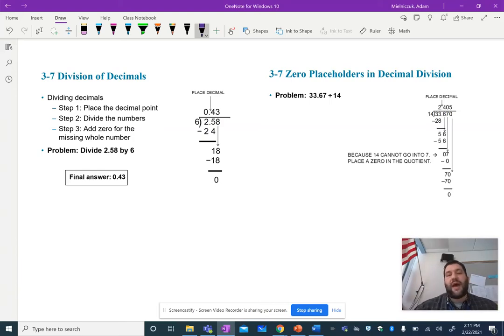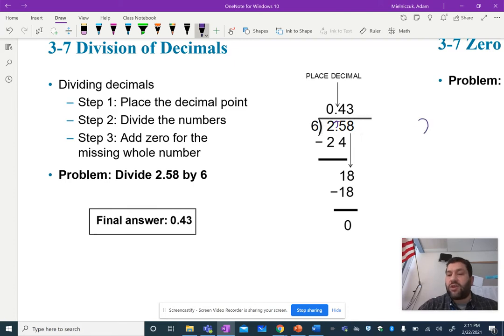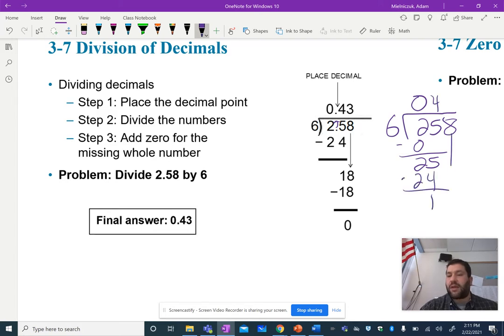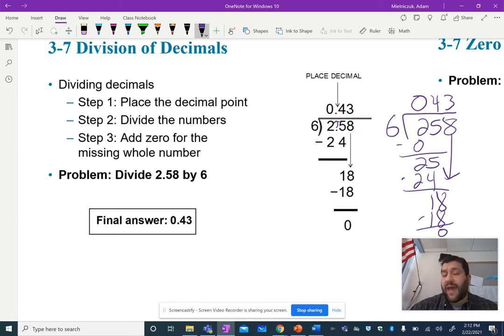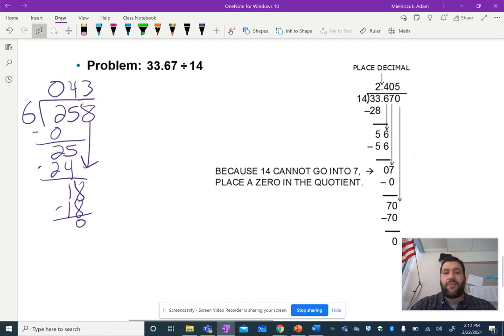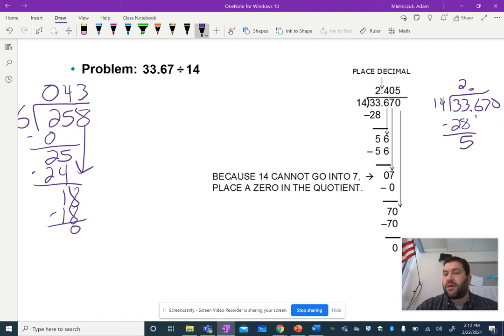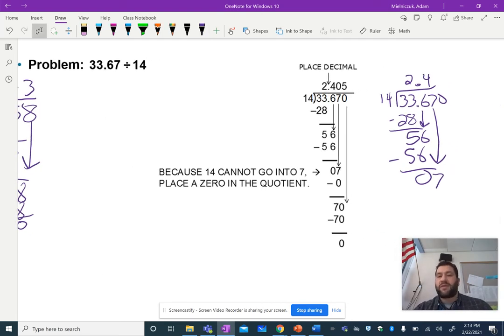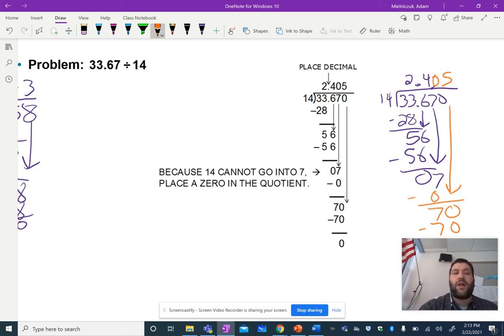3-7 Division of Decimals Health